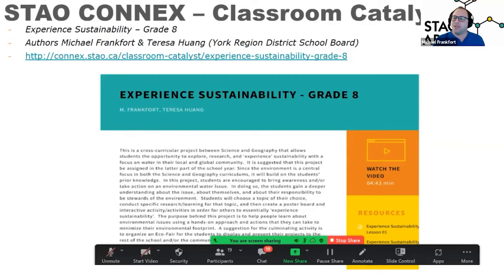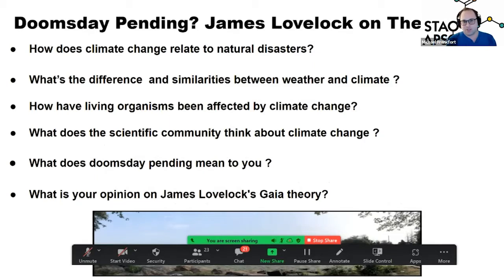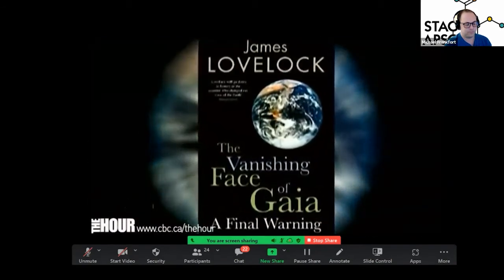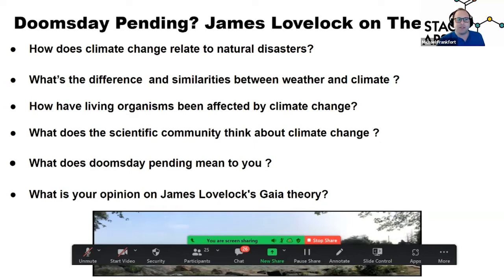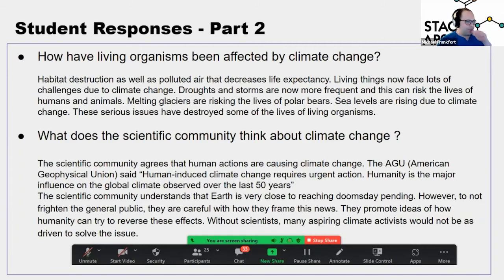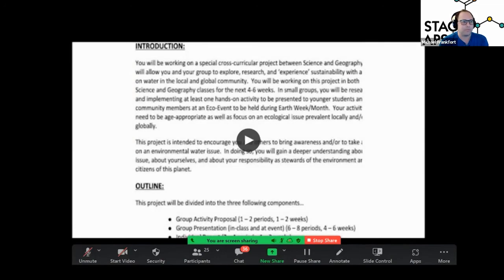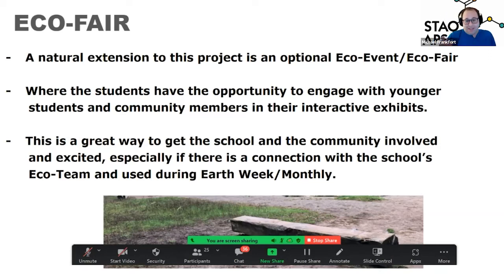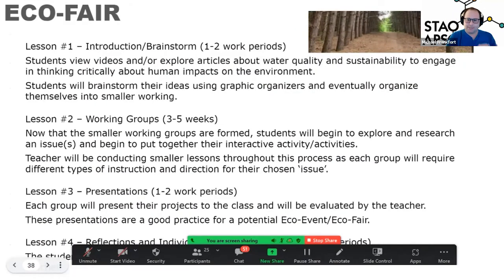Building Nature Connections: How to Organize an Eco-Fair at your School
In this webinar, participants will learn about the steps in the journey of a student-focused and inquiry-led eco-fair project. Come explore ways to engage your students from an ecological and environmental perspective in the creation of student inquiry projects. The workshop will take a hands-on, inquiry model-based approach and participants will take on the role of students to tap into their own curiosity about what environmental issues are important to them.

Presenter: Michael Frankfort
Co-Chair Elementary Curriculum Committee
Science Teachers’ Association of Ontario (STAO)

Audience: K - 12